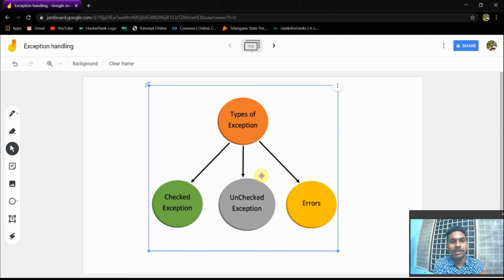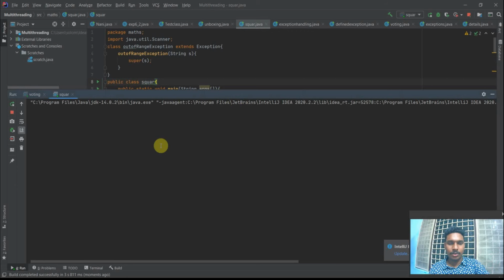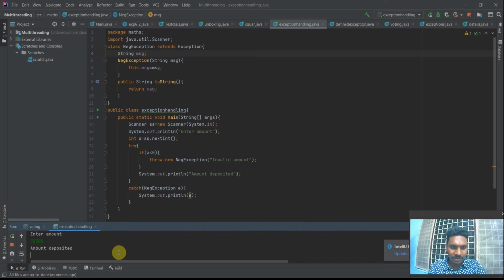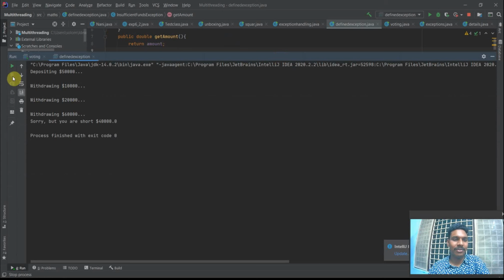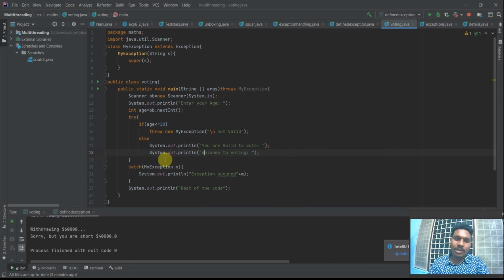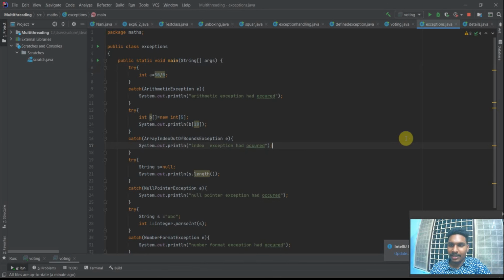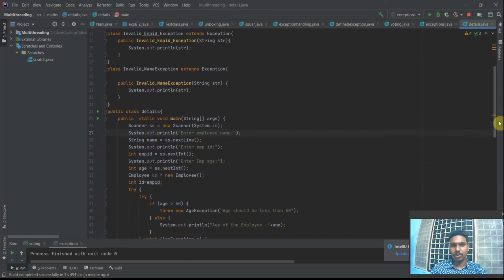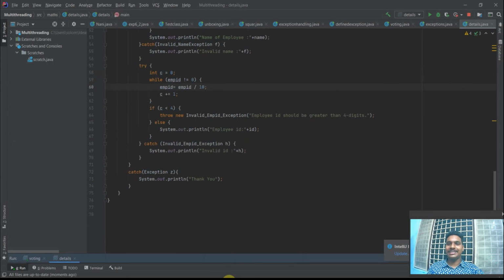EXCEPTION HANDLING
Java